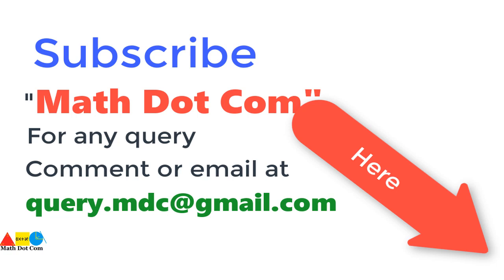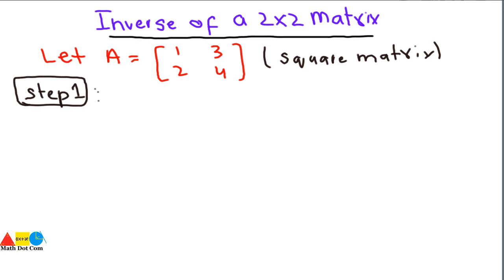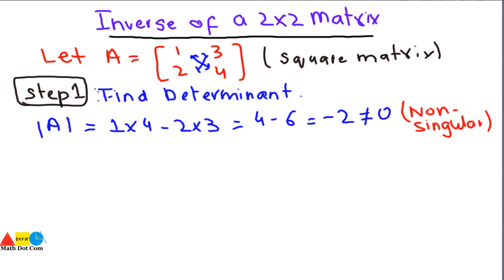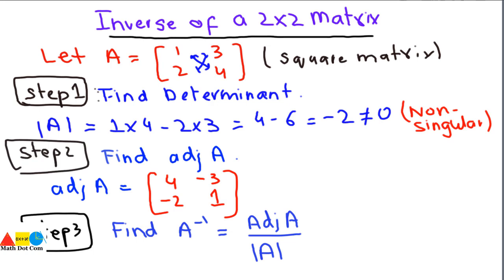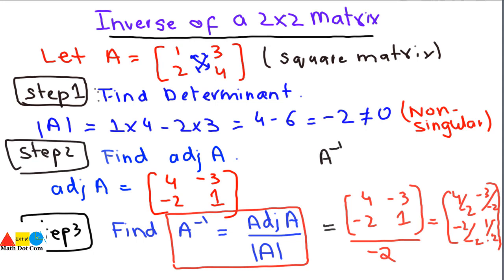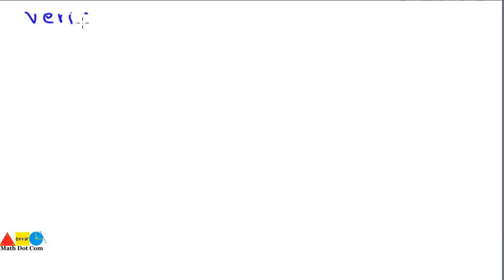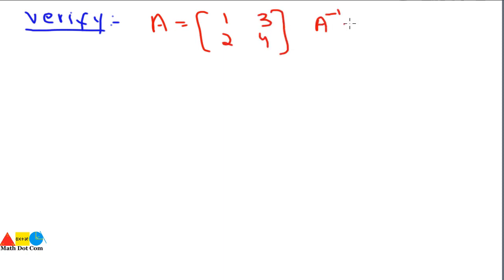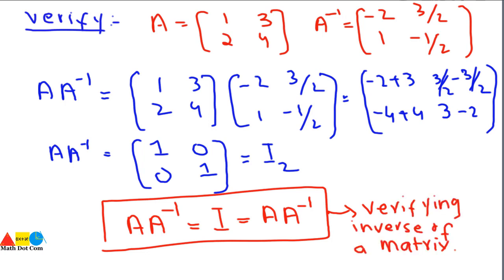How to Find Inverse of a 2x2 Matrix | How to Verify Inverse of Matrix | Math Dot Com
Inverse of a 2x2 matrix can be found in 3 steps:
1) Find determinant of a matrix.
2) Find adjoint (adjugate) of a matrix.
3)  Find inverse of a matrix.
Inverse of a 2x2 matrix can be found by just following the above three steps.For any query please comment or email at